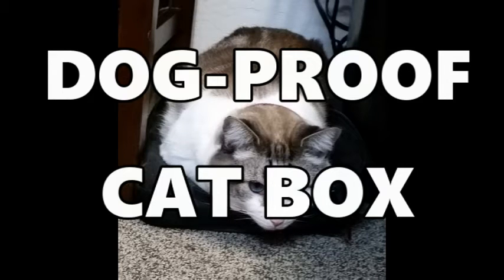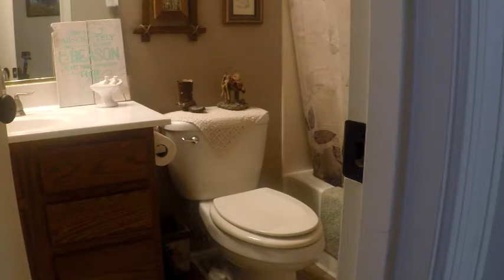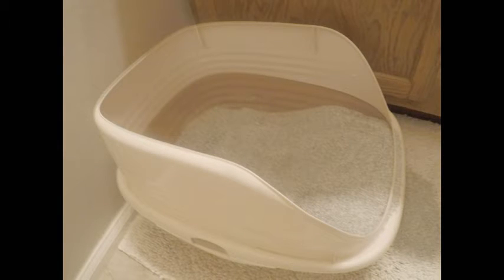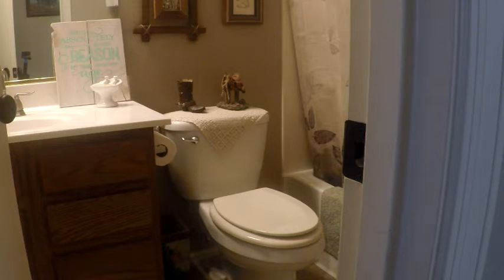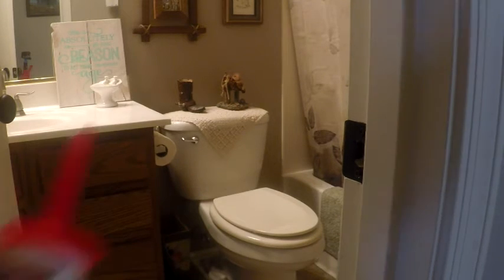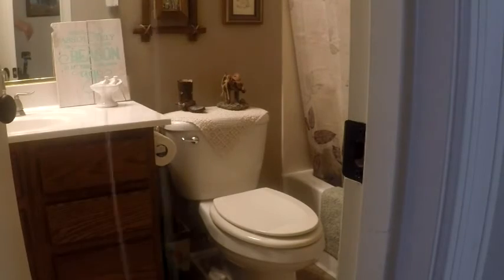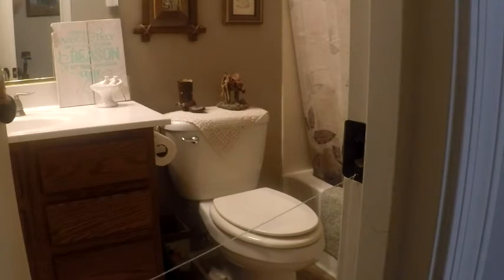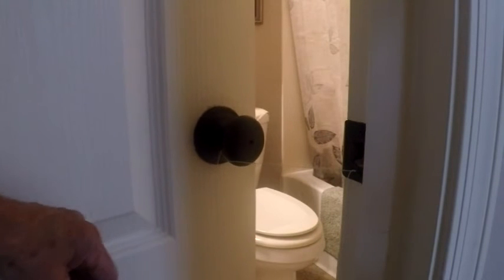DOG-PROOF CAT BOX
With the cat box in a small room, use this trick to allow entrance to the cat and deny it to a larger dog.